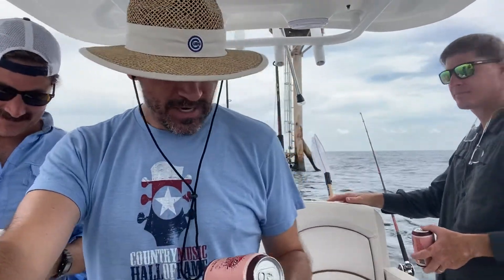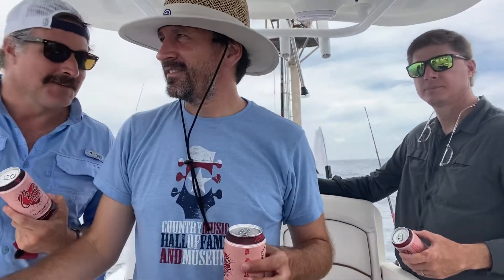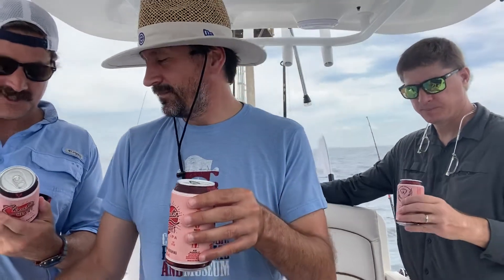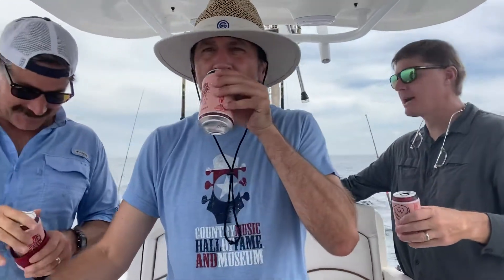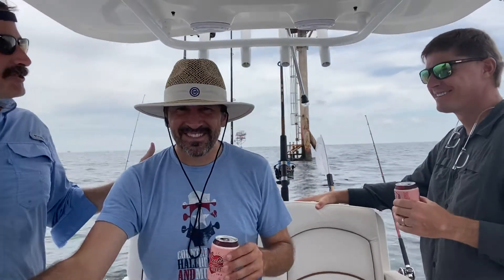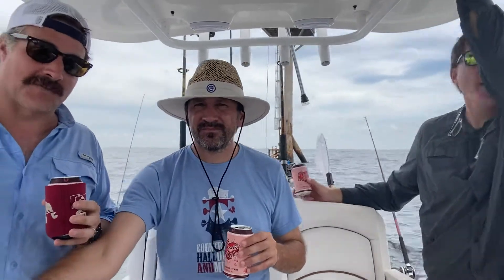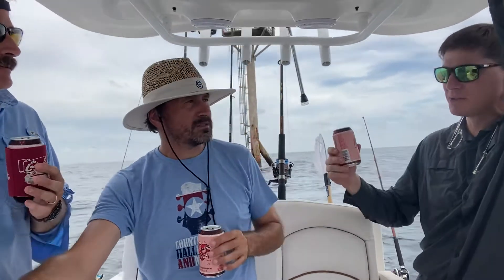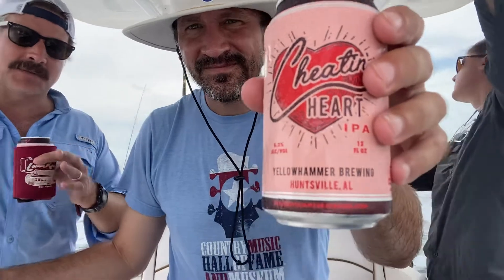Yellowhammer Brewing Co. Cheatin Heart IPA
Mick and Bricken with special guest Jay Weber hit the Gulf of Mexico to do some Snapper Fishing 🎣 and take time out to try one of Alabama Best Brews Yellowhammer Cheatin Heart IPA. Cheatin' Heart is a tropical twist on the classic IPA with a lush blend of Azacca & Mosaic hops. A passionate ale with a wandering eye, this southern beauty is hard to resist.Thanks to Laurie Hudgens Weber for the hookup!